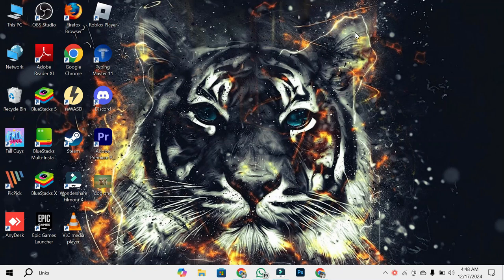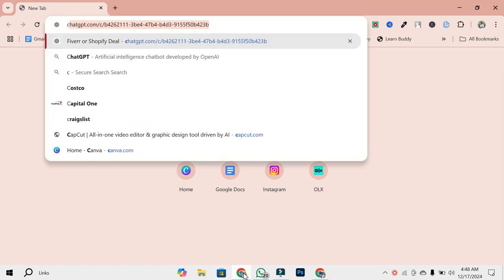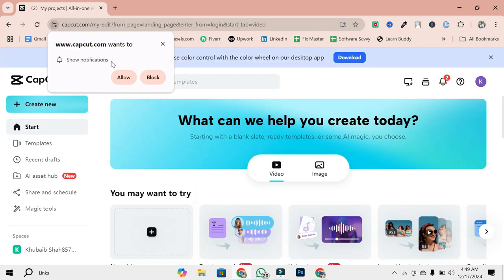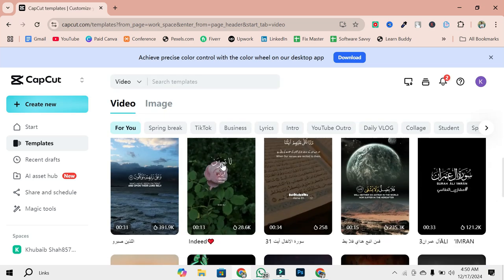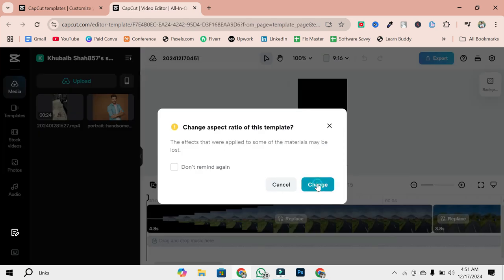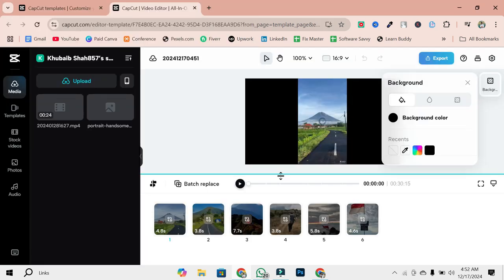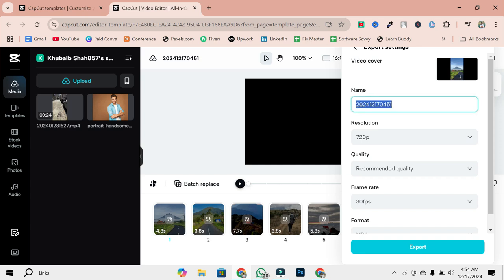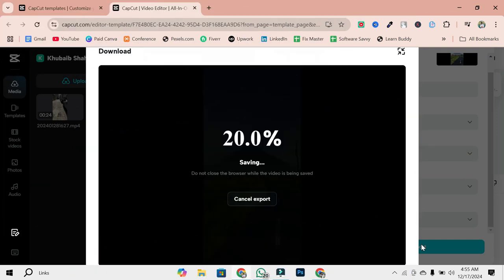How To Find and Use Templates On Capcut PC/Laptop/Computer | Get Capcut Templates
Learn how to find and use templates on CapCut PC, laptop, or computer with this easy step-by-step guide! Discover the best way to explore and get CapCut templates to enhance your video editing projects. Whether you're a beginner or an advanced editor, this video will show you how to locate pre-made templates, customize them for your needs, and create professional-quality videos effortlessly. Unlock your creativity with CapCut templates for PC and elevate your content today!